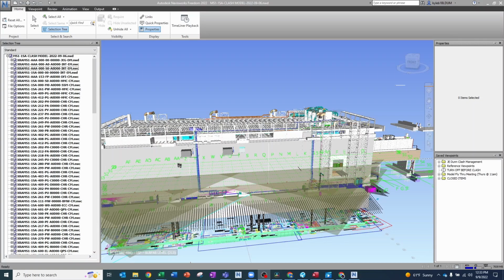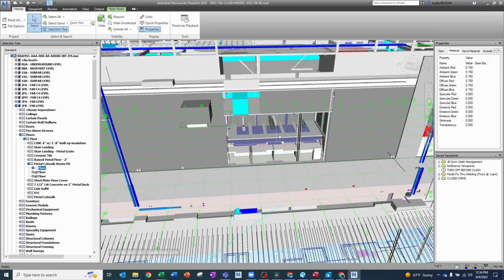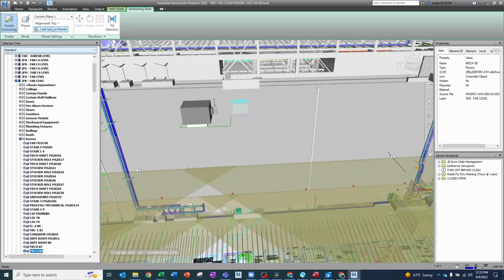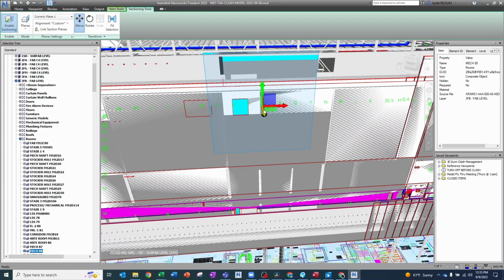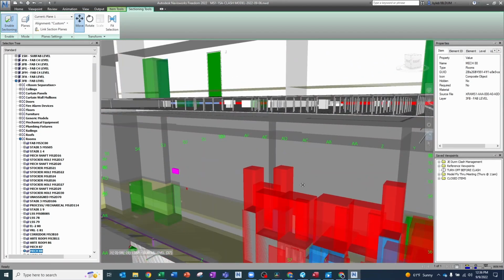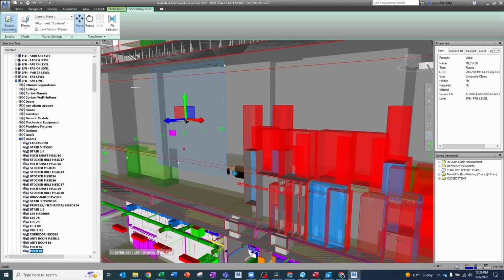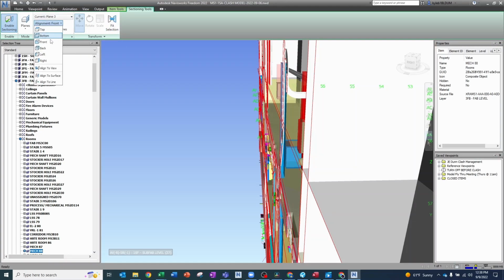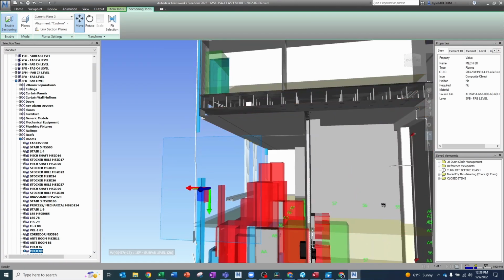Navisworks Freedom Sectioning